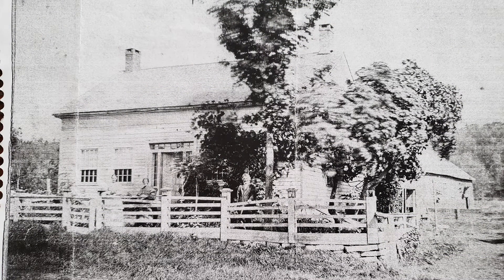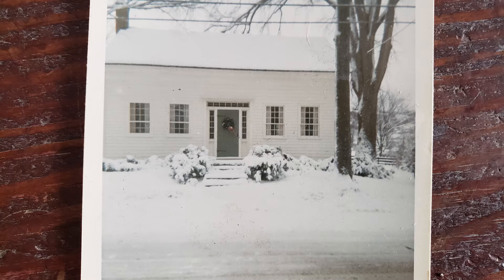A Little Rural Time Travel